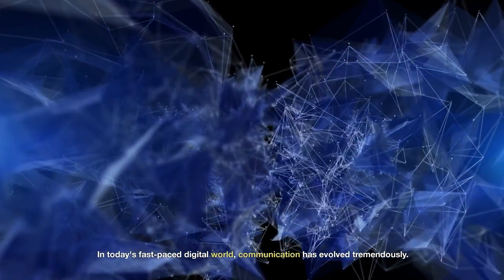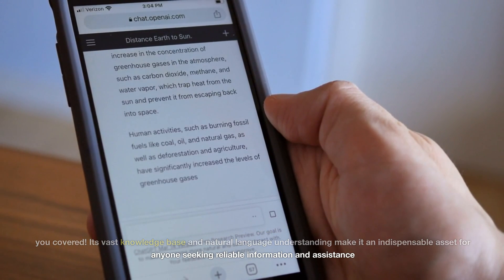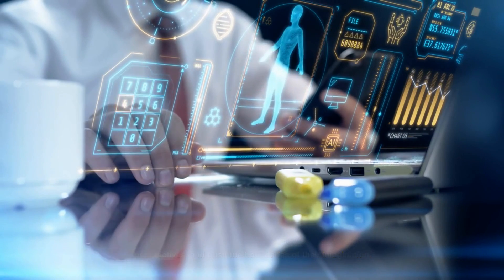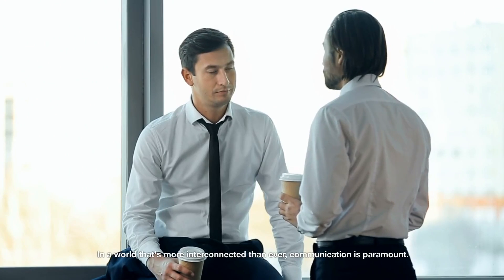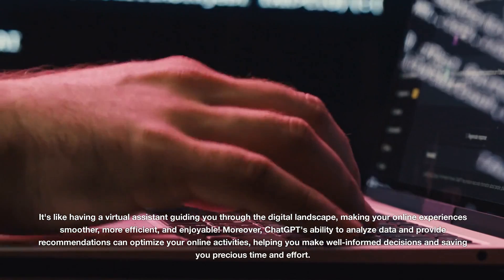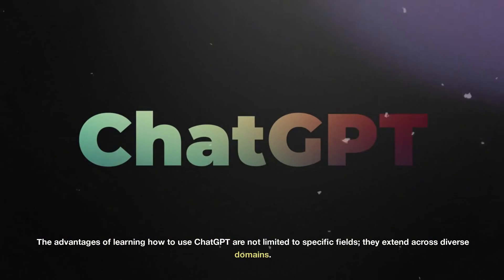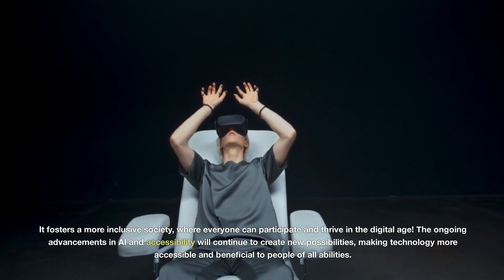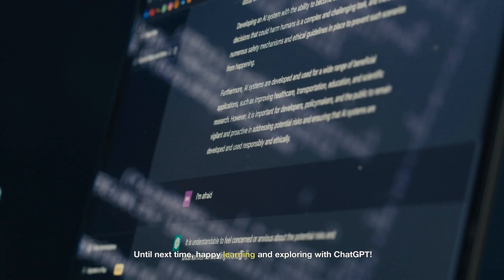The Advantages of Learning How to Use ChatGPT: Empowering Creativity, Problem-Solving, and Beyond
Discover the game-changing benefits of learning how to use ChatGPT! From enhancing creativity and problem-solving to empowering learning and communication, ChatGPT is a versatile AI tool that opens doors to endless possibilities. Join us as we explore the advantages of ChatGPT compared to not knowing it at all. Stay informed, make better decisions, and thrive in the digital age with ChatGPT by your side!